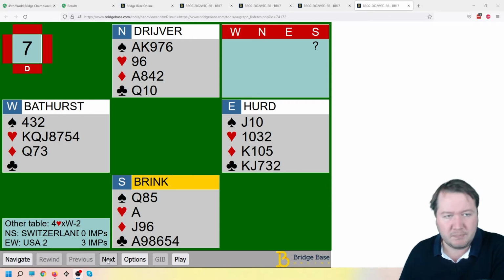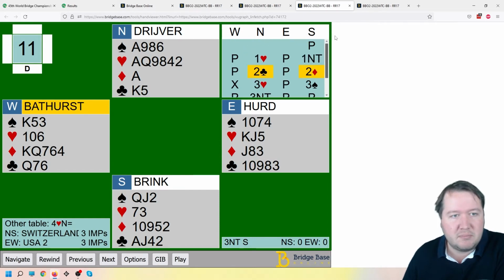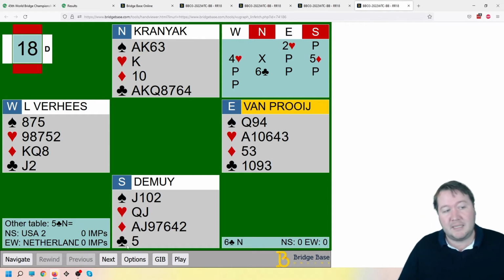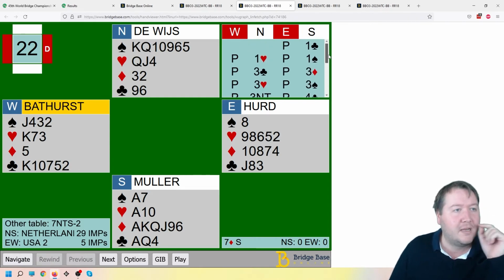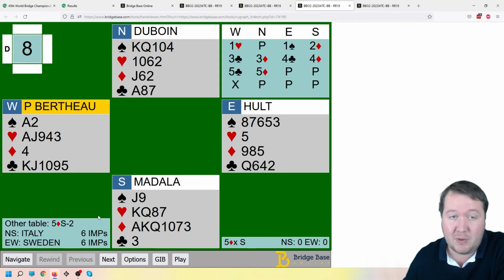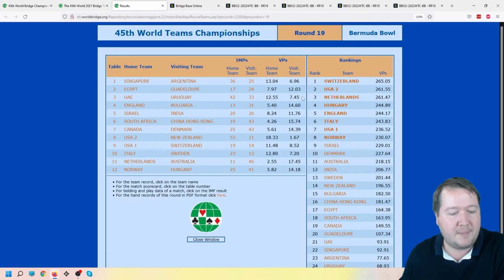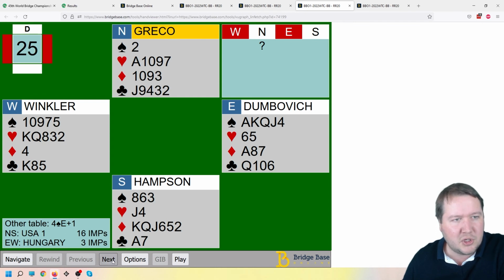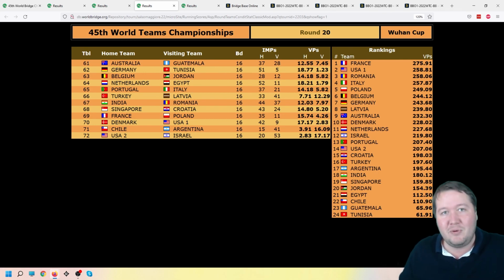Bridge World Championship Day 6 Recap